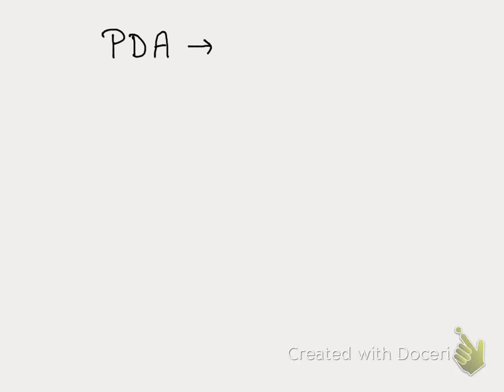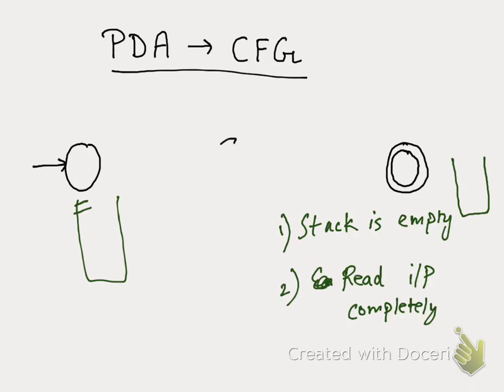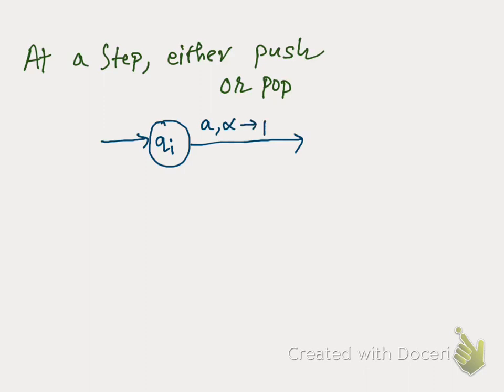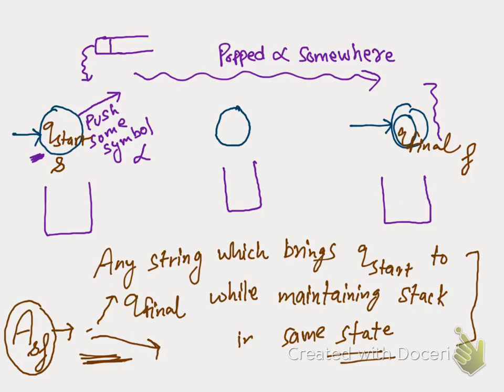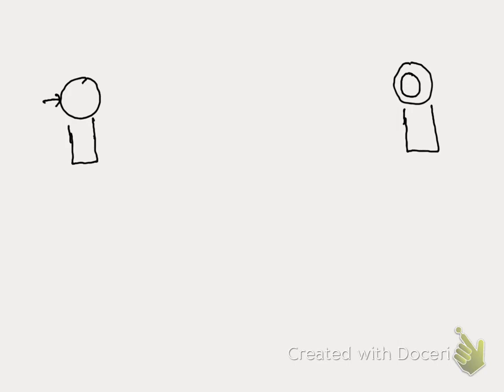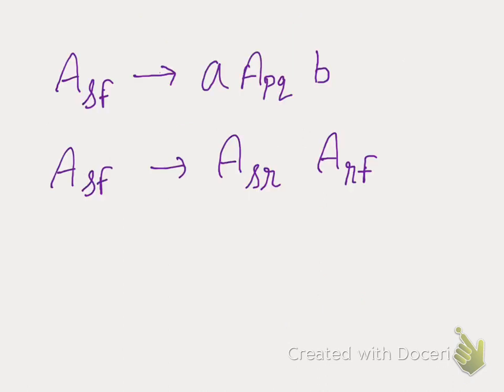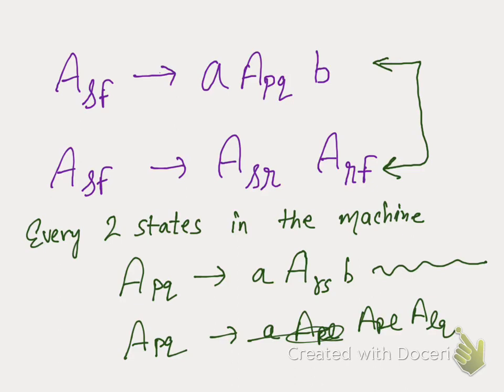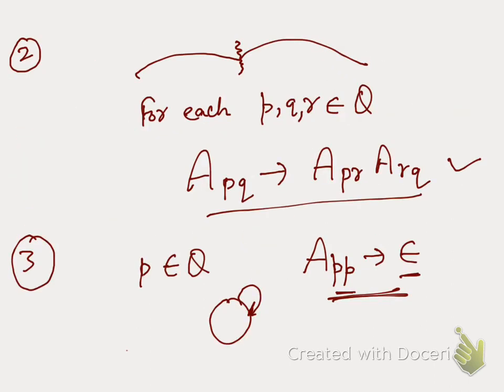conversion of pda to cfg